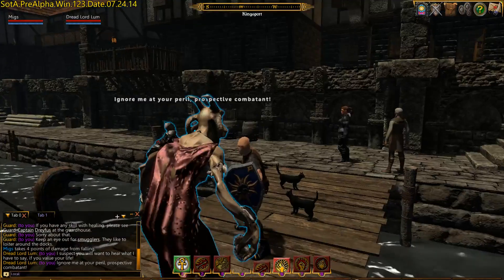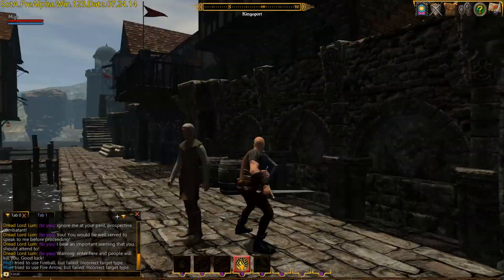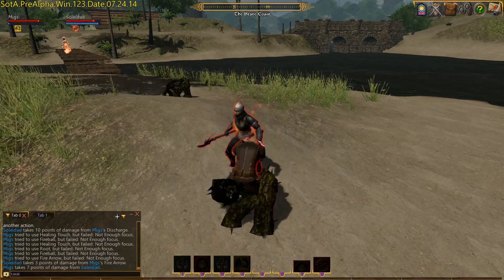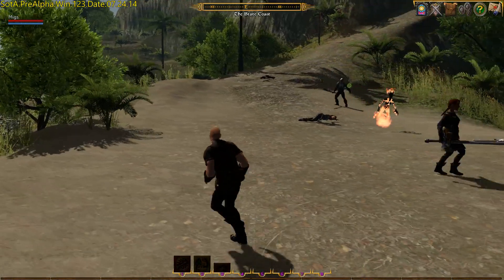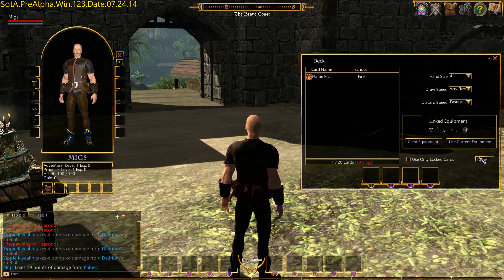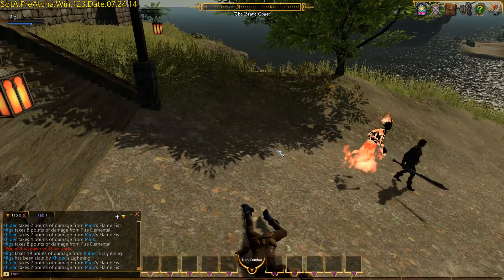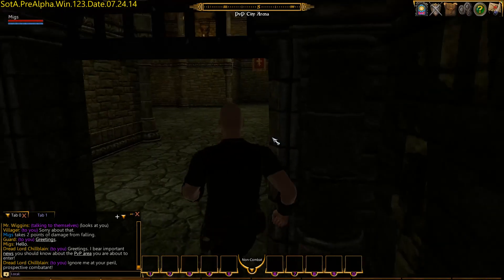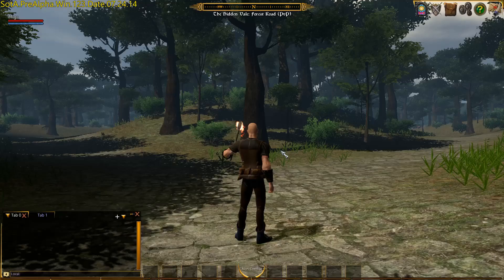Shroud Of The Avatar #26 - PvP Pansy! (Release 8 Pre Alpha)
I show you some PvP combat in the all new system, Check it out as it's one of the most original PvP systems ever!